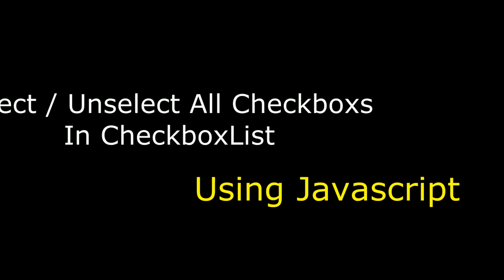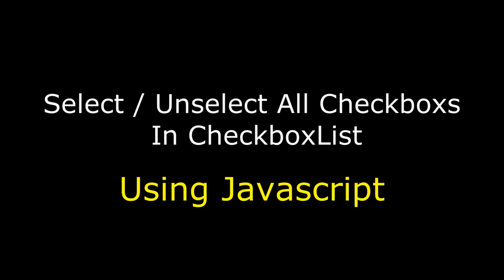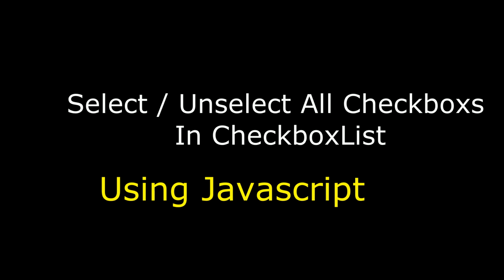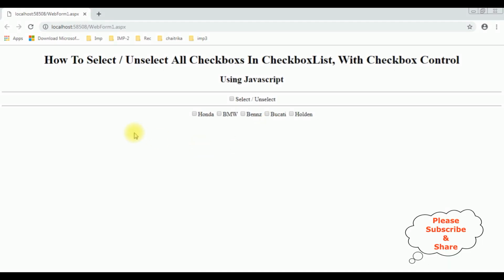How To check Uncheck All Checkboxes In CheckboxList | javascript asp.net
To implement checking and unchecking all checkboxes in an ASP.NET CheckboxList using JavaScript, iterate through each checkbox element in the CheckboxList and set their 'checked' property accordingly. Use a loop to traverse the elements and modify their states, enabling efficient management of multiple checkboxes within the list.

Check Uncheck All Checkboxes with javascript. Checkboxes are a fundamental element in web forms, allowing users to select multiple options simultaneously. However, when dealing with a long list of checkboxes, manually selecting or deselecting each option can be time-consuming and frustrating. Thankfully, JavaScript provides a simple solution by enabling the functionality to check or uncheck all checkboxes at once. In this article, we will explore how to implement this feature using JavaScript, enhancing user experience and efficiency.

Implementing the Check and Uncheck All Functionality:
To begin, we need to identify the checkboxes we want to control. We can achieve this by assigning a common class or using a specific attribute to group them together. Once we have obtained the checkboxes, we can proceed with implementing the check and uncheck all functionality.

By implementing the check and uncheck all functionality with JavaScript, we can greatly enhance the user experience when dealing with a large number of checkboxes. This feature simplifies the selection process, saving users time and effort. Remember to apply appropriate class or attribute selectors, attach event listeners, and update the checkbox states accordingly. Incorporating this functionality into your web forms will improve usability and make interacting with checkboxes a breeze.